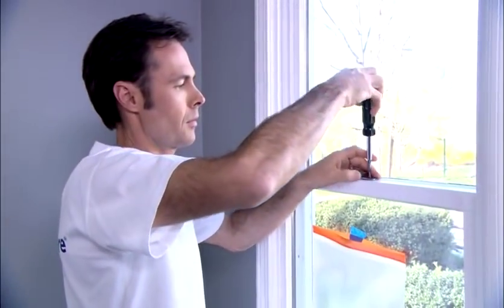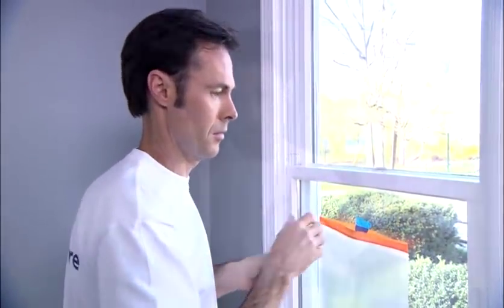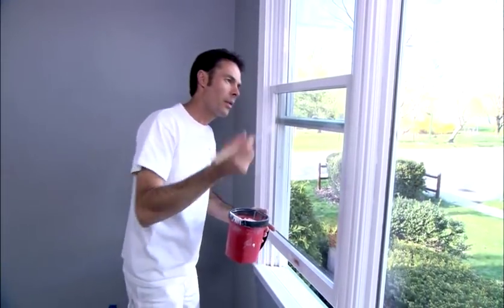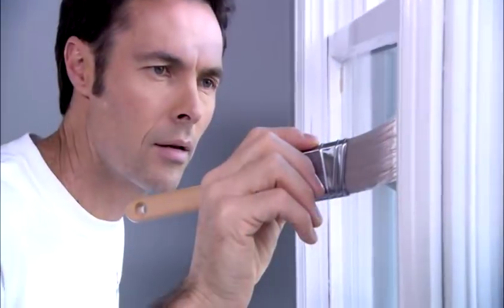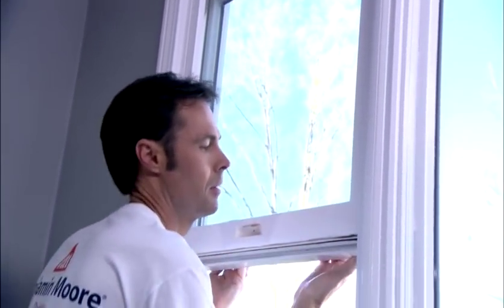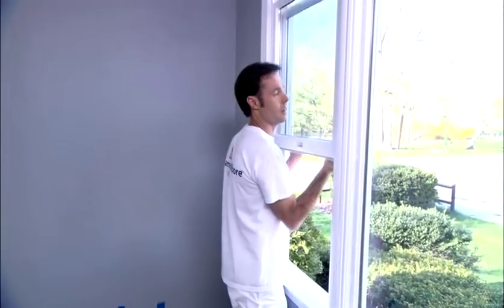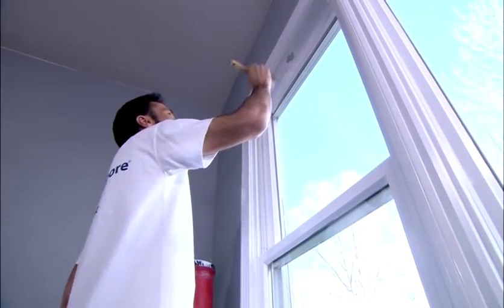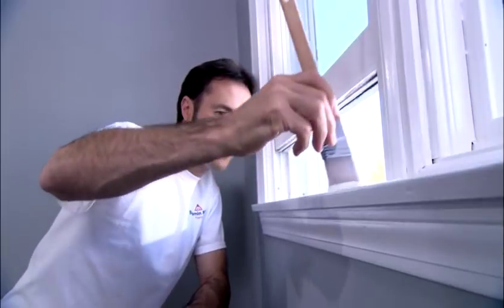Painting the Windows | Benjamin Moore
In this brief video, we will show you the best technique for painting your window frames, without painting the windows!